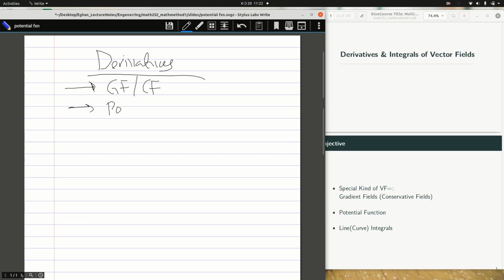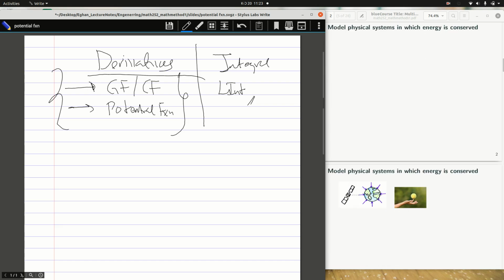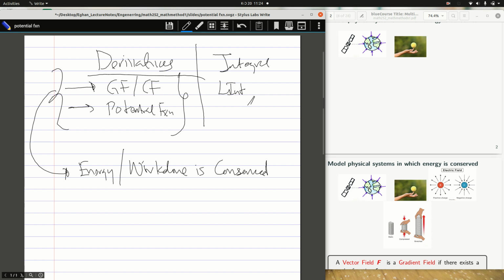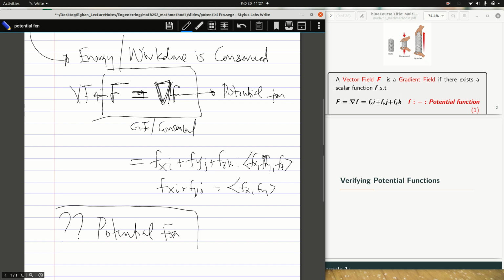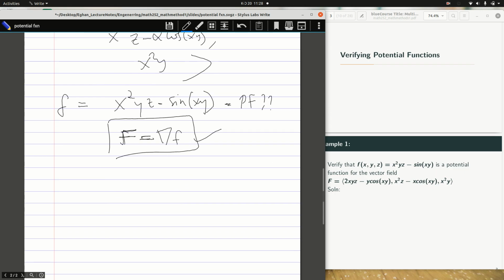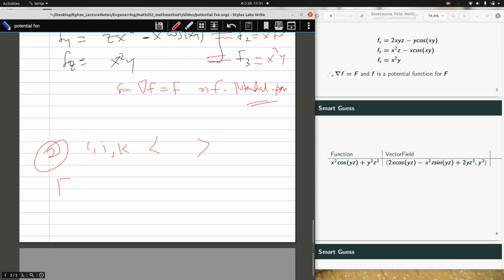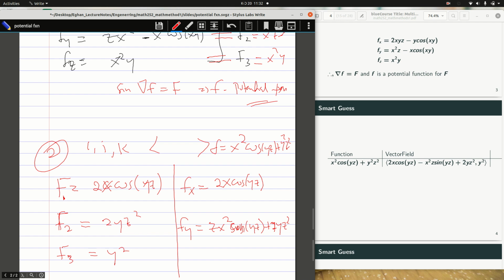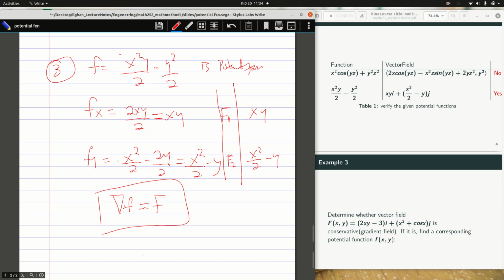02 Verifying Potential Function case1